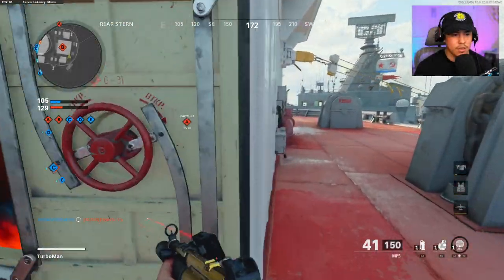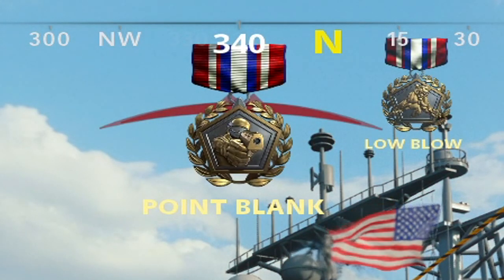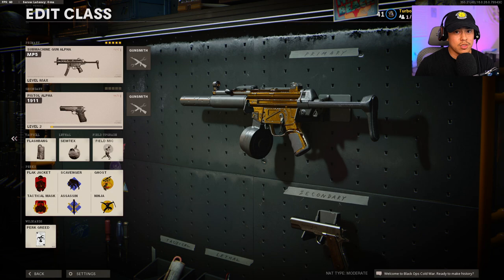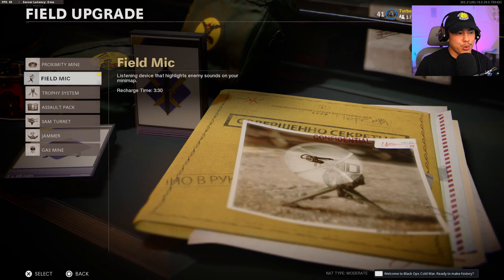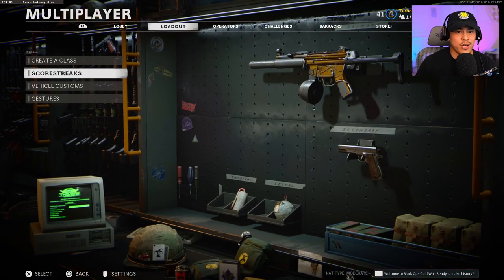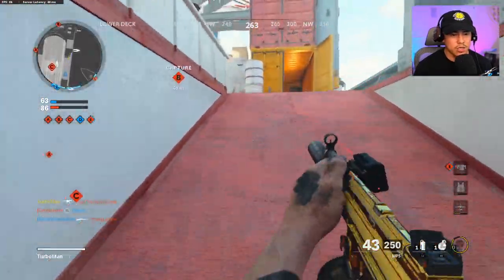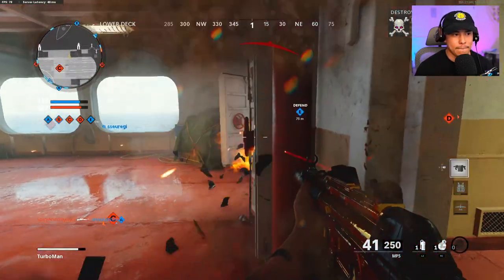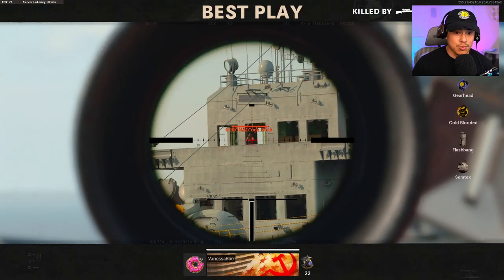*GUARANTEED* EASIEST WAY TO GET "POINT BLANK KILLS" IN COLD WAR! (Black Ops Cold War Tips)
I show the best and easiest methods to get "Point Blank Kills" in Cold War for Gold Camo. I averaged around 20 point blank kills per game doing this method and I'm sure a lot of you will benefit from this tutorial as well!

𝐍𝐄𝐖? ▹

𝗧𝗜𝗠𝗘𝗦𝗧𝗔𝗠𝗣𝗦
0:00 Intro
1:03 Importance of Silencer
1:20 Perks You Need
1:57 Best Equipment
2:20 Tactical & Lethals
2:40 Scorestreaks
3:07 Strategy & Playstyle
3:39 Live Demonstration